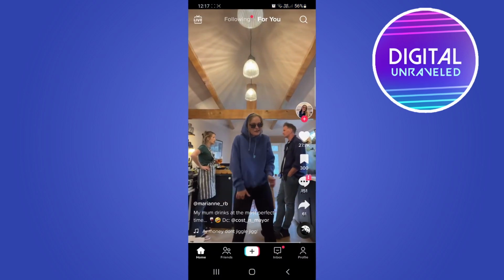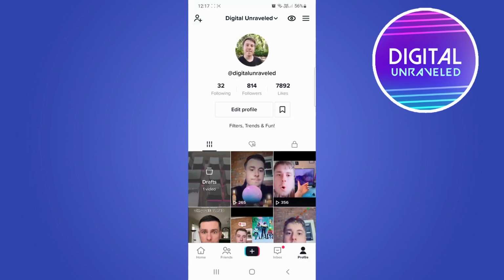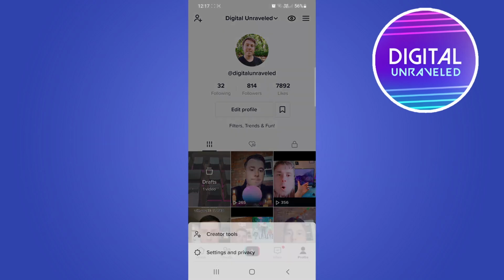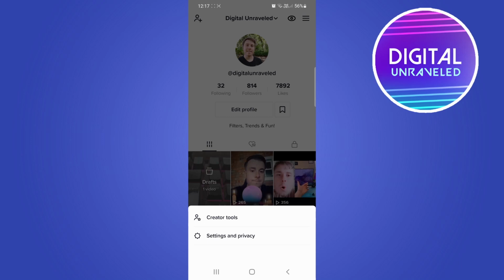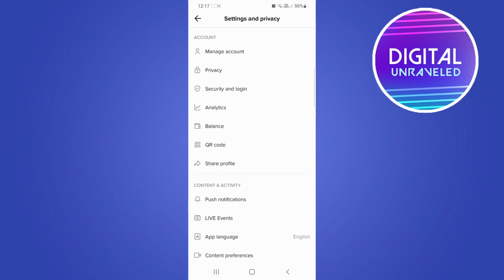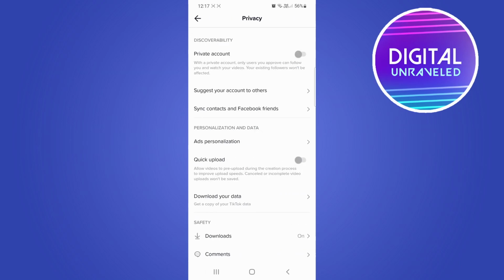How To Turn On Quick Upload On Tiktok (2022)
Learn How To Turn On Quick Upload On Tiktok